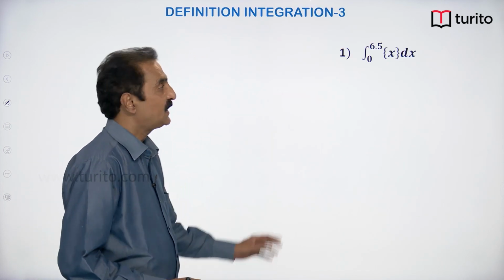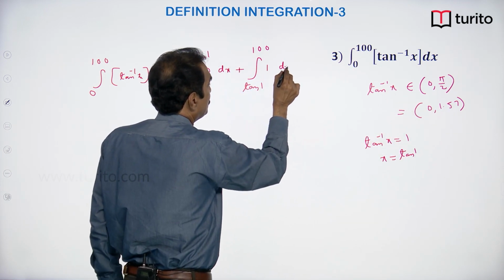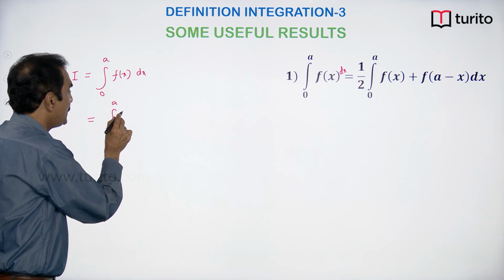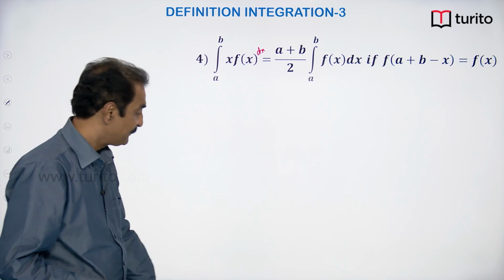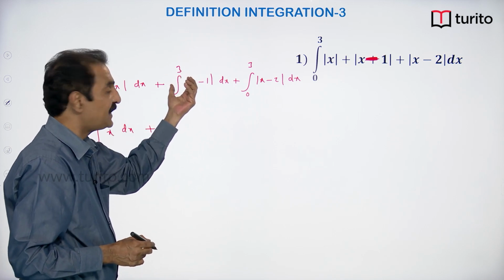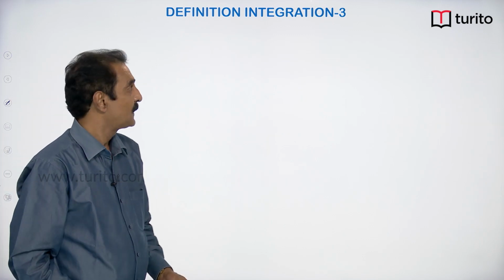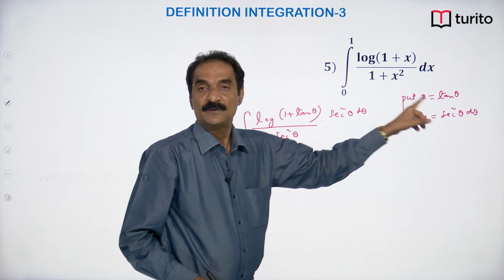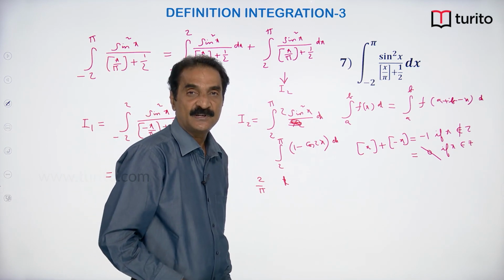12 Math - Properties of Integrals for Trignometric Functions, Exponential Functions and Examples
Trigonometric Functions:

Integration of Trigonometric Identities: Integrals of trigonometric functions often involve applying trigonometric identities to simplify the expression before integration.

Periodicity: The integrals of trigonometric functions like sine and cosine have periodic behavior. For example, the integral of sin(x) over one period is zero, and the integral of cos(x) over one period is also zero.

Example: ∫sin(x) dx = -cos(x) + C, where C is the constant of integration.

Exponential Functions:

Linearity: The integral of a sum or difference of exponential functions is the sum or difference of their respective integrals.

Integration by Substitution: Sometimes, integration of exponential functions can be simplified using substitution, where a new variable is introduced to make the integration more manageable.

Example: ∫e^x dx = e^x + C, where C is the constant of integration.

These properties and examples illustrate the principles of integration for trigonometric and exponential functions. Understanding these concepts is fundamental in calculus and is essential for solving a wide range of mathematical and scientific problems.